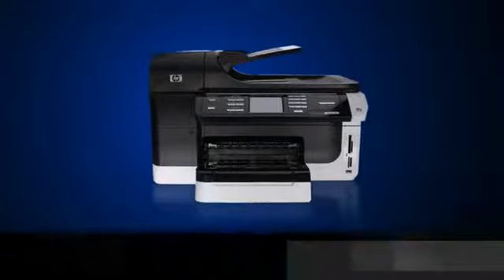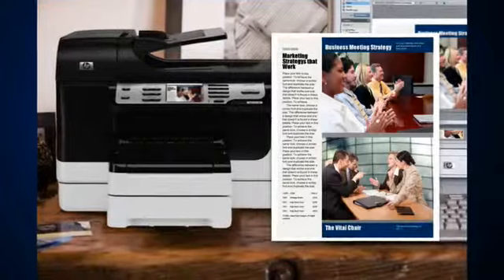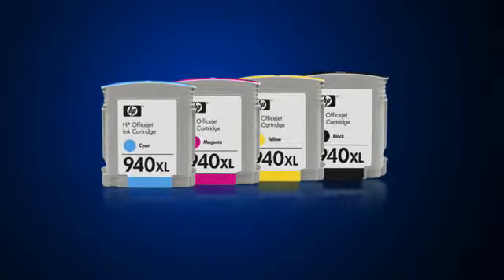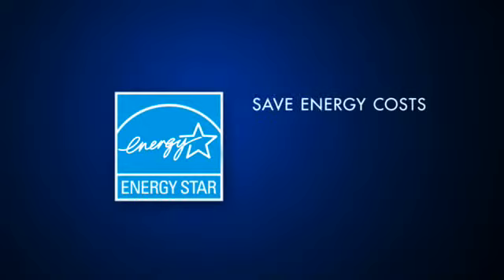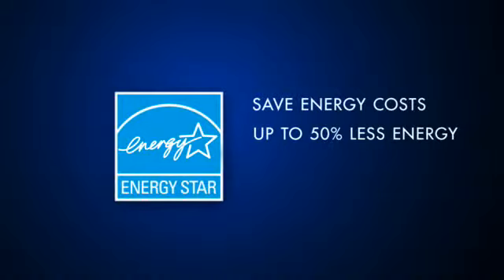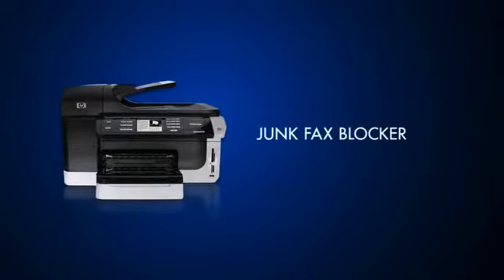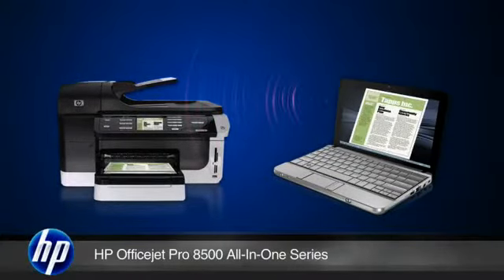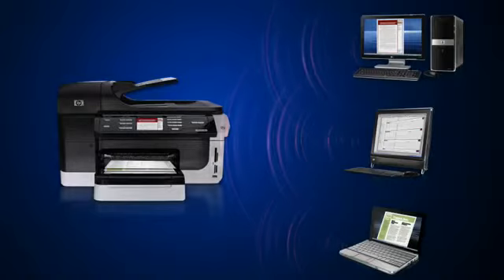HP Officejet Pro 8500 All-in-One - jet d´encre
HP Officejet Pro 8500 All-in-One - Multifonction (télécopieur / photocopieuse / imprimante / scanner) - couleur - jet d'encre